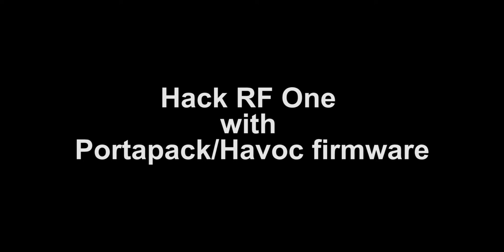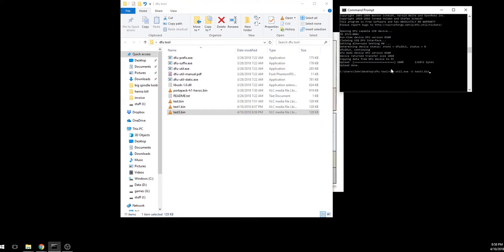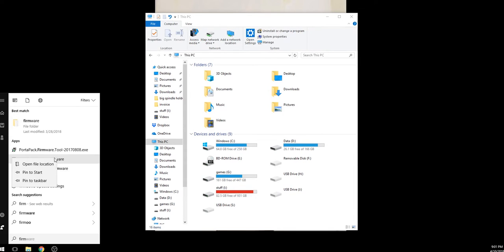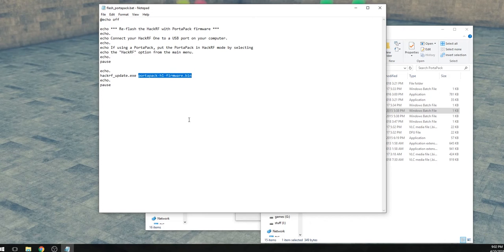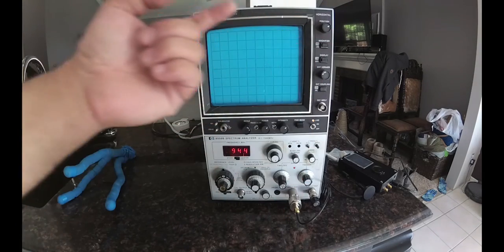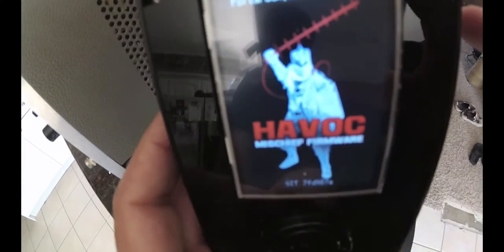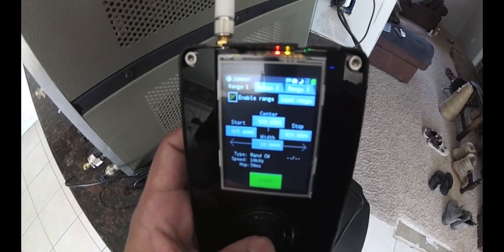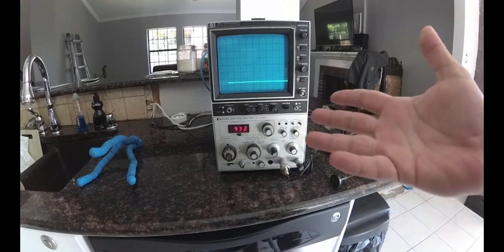installing Havoc firmware into Portapack RF one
installing Havoc firmware into Portapack RF one and watching it not transmit with vintage equipment.